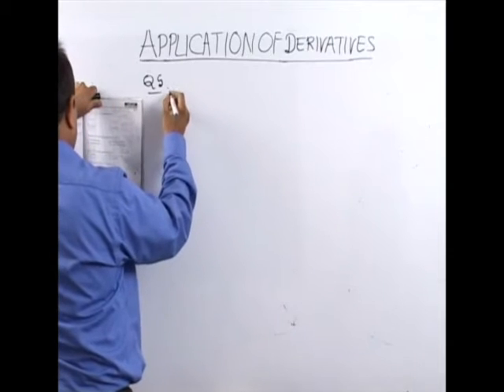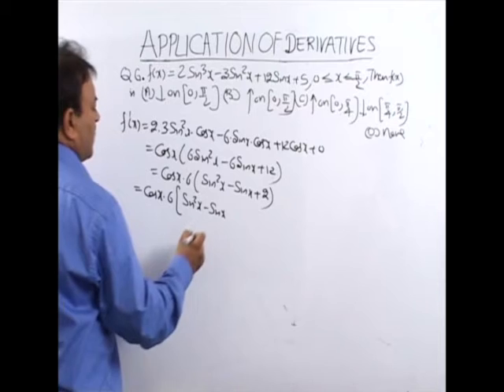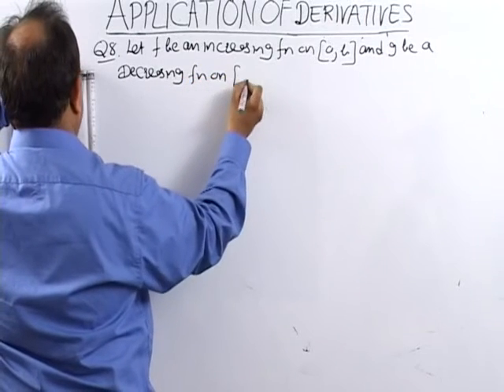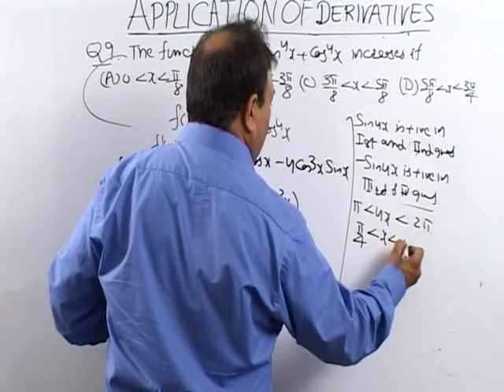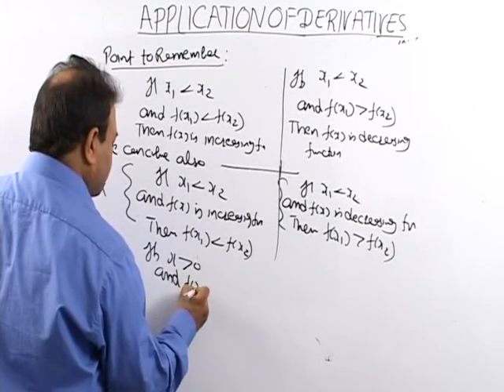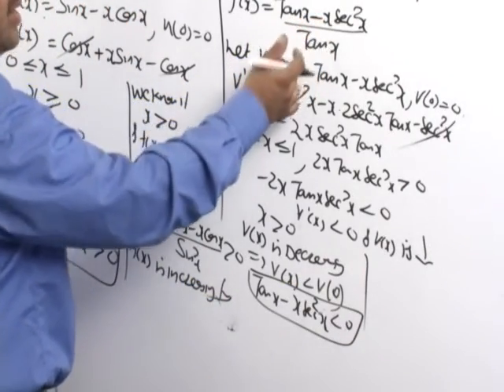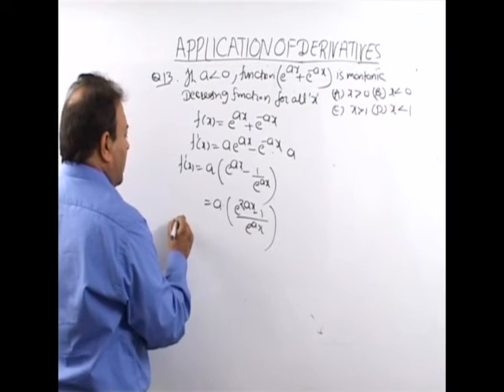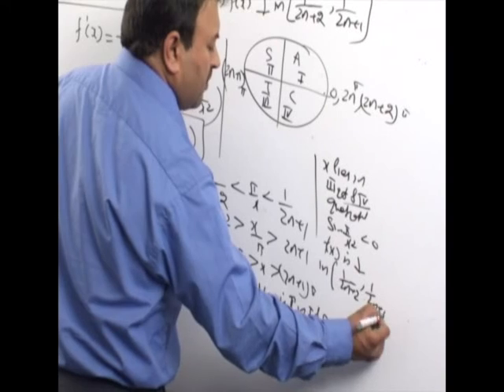JEE Maths Application of Derivatives 2